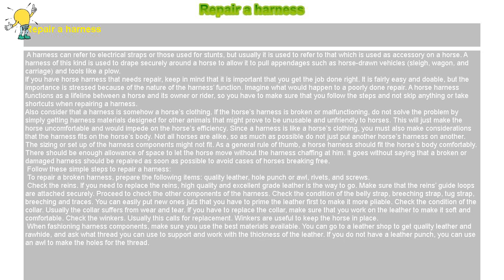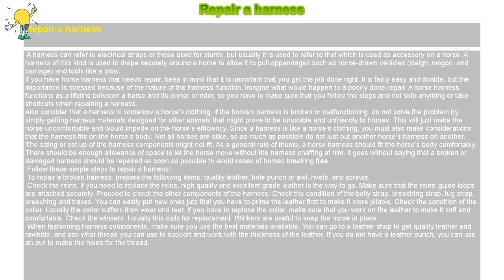How to : Repair a harness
Repair a harness

 A harness can refer to electrical straps or those used for stunts, but usually it is used to refer to that which is used as accessory on a horse. A harness of this kind is used to drape securely around a horse to allow it to pull appendages such as horse-drawn vehicles (sleigh, wagon, and carriage) and tools like a plow.

If you have horse harness that needs repair, keep in mind that it is important that you get the job done right. It is fairly easy and doable, but the importance is stressed because of the nature of the harness’ function. Imagine what would happen to a poorly done repair. A horse harness functions as a lifeline between a horse and its owner or rider, so you have to make sure that you follow the steps and not skip anything or take shortcuts when repairing a harness.

Also consider that a harness is somehow a horse’s clothing. If the horse’s harness is broken or malfunctioning, do not solve the problem by simply getting harness materials designed for other animals that might prove to be unusable and unfriendly to horses. This will just make the horse uncomfortable and would impede on the horse’s efficiency. Since a harness is like a horse’s clothing, you must also make considerations that the harness fits on the horse’s body. Not all horses are alike, so as much as possible do not just put another horse’s harness on another. The sizing or set up of the harness components might not fit. As a general rule of thumb, a horse harness should fit the horse’s body comfortably. There should be enough allowance of space to let the horse move without the harness chaffing at him. It goes without saying that a broken or damaged harness should be repaired as soon as possible to avoid cases of horses breaking free.

 Follow these simple steps to repair a harness:

 To repair a broken harness, prepare the following items: quality leather, hole punch or awl, rivets, and screws.

 Check the reins. If you need to replace the reins, high quality and excellent grade leather is the way to go. Make sure that the reins’ guide loops are attached securely. Proceed to check the other components of the harness. Check the condition of the belly strap, breeching strap, tug strap, breeching and traces. You can easily put new ones juts that you have to prime the leather first to make it more pliable. Check the condition of the collar. Usually the collar suffers from wear and tear. If you have to replace the collar, make sure that you work on the leather to make it soft and comfortable. Check the winkers. Usually this calls for replacement. Winkers are useful to keep the horse in place.

 When fashioning harness components, make sure you use the best materials available. You can go to a leather shop to get quality leather and rawhide, and ask what thread you can use to support and work with the thickness of the leather. If you do not have a leather punch, you can use an awl to make the holes for the thread.